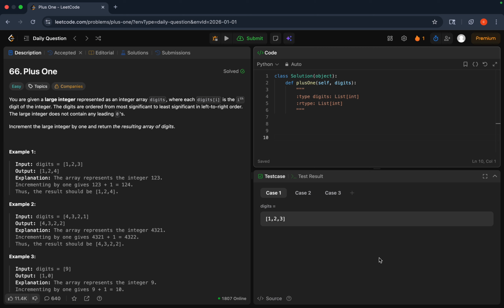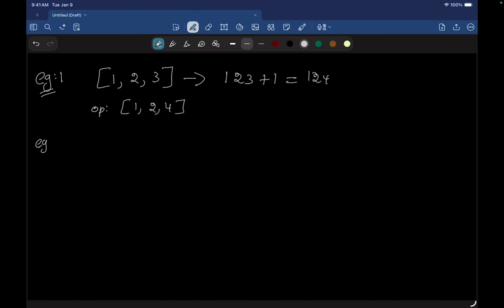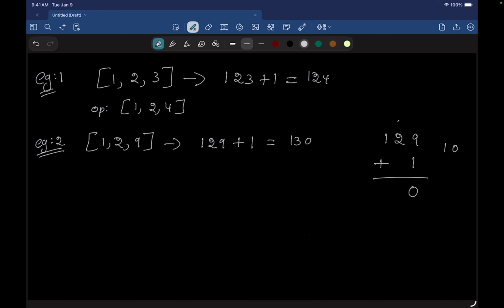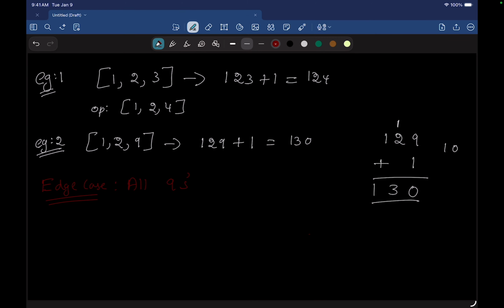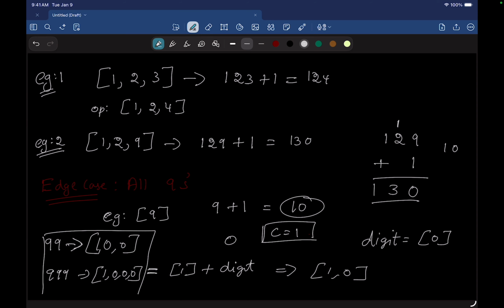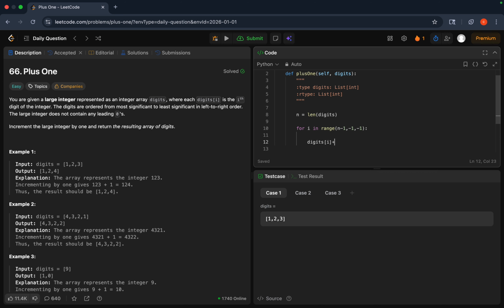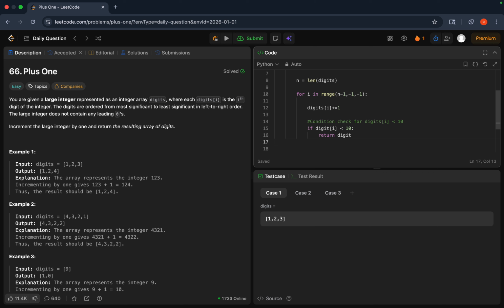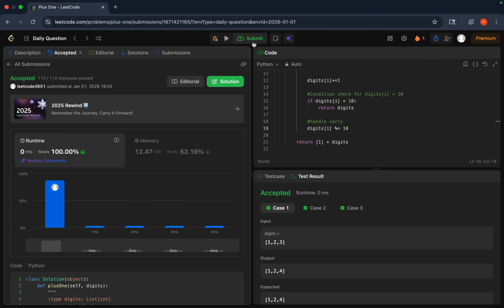Plus One | LeetCode 66 - Python Solution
This marks the beginning of a 365-day journey where we solve one LeetCode problem every day, starting from the basics and gradually building strong problem-solving and DSA skills.
In this video:
* We solve Day 1’s LeetCode problem
* I explain the intuition, approach, and logic step by step
* The goal is clarity, consistency, and long-term growth 💪
📅 What’s next?For the next 364 days, we’ll solve the daily LeetCode problems together, improving problem-solving skills one day at a time.
* The pace is too fast or too slow
* You’d like alternative approaches or optimizations
If you find this helpful:
* 💬 Drop suggestions to make future videos better
Let’s go from 0 → Hero, one problem at a time 🚀